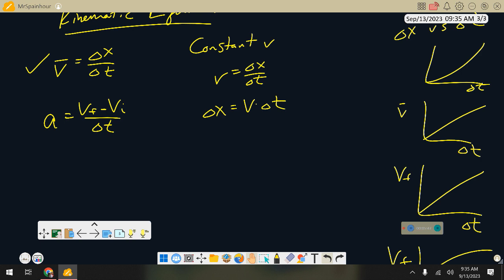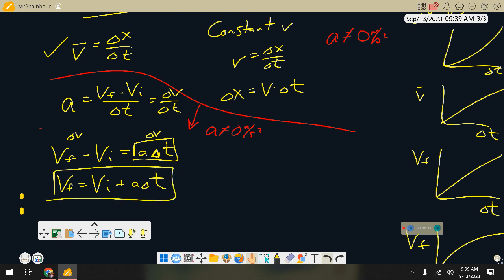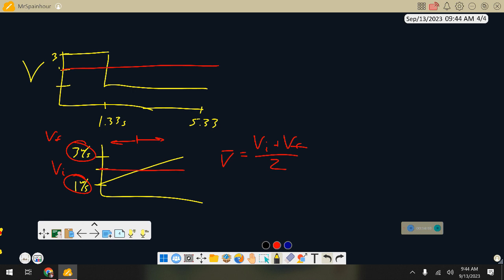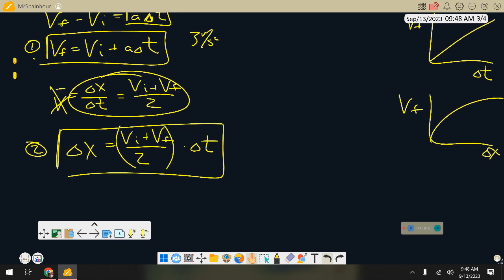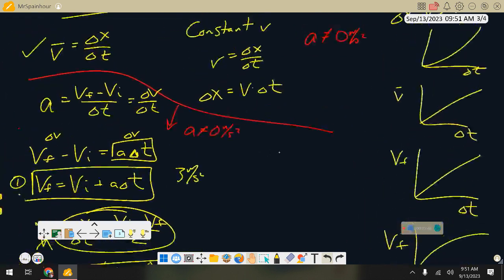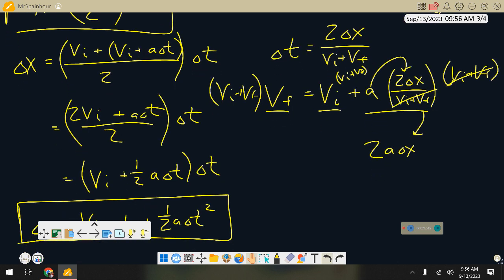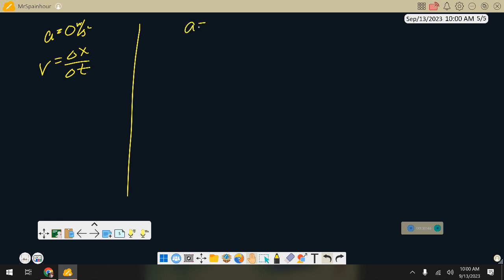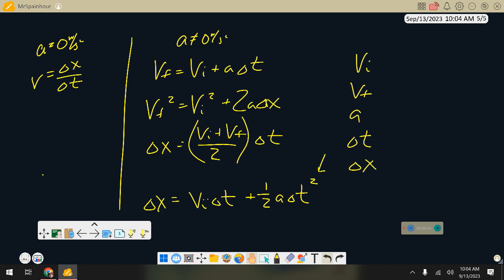Developing Kinematic Equation Lecture